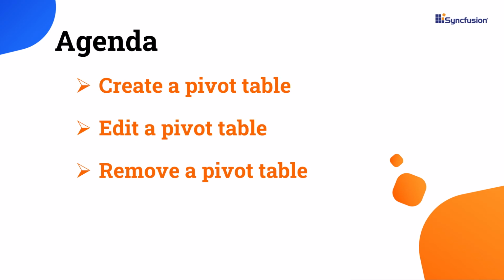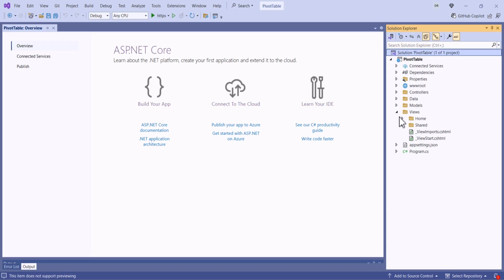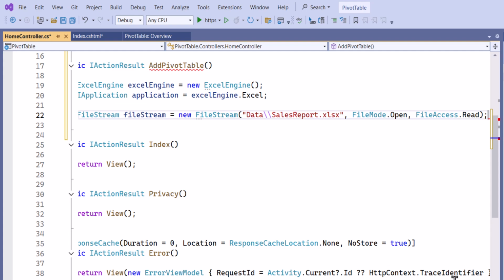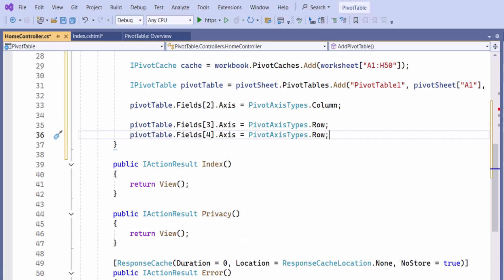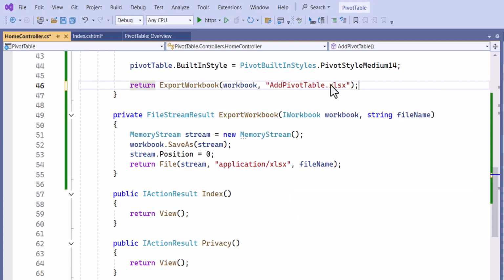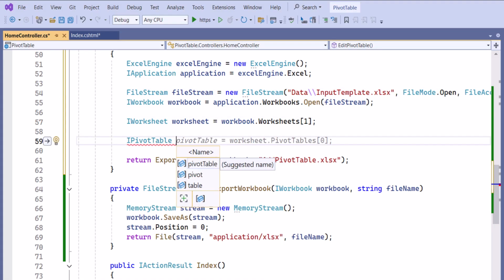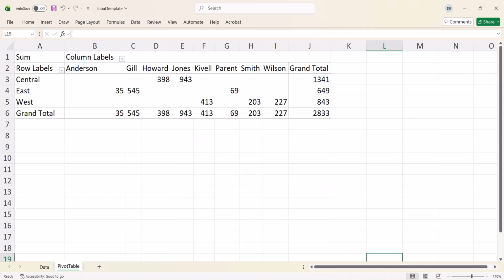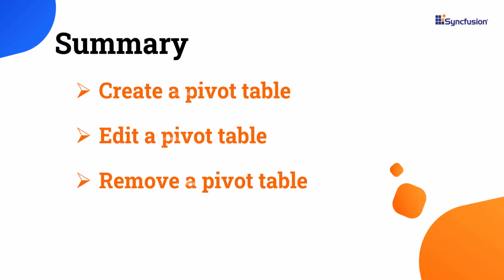Working with a Pivot Table in Excel Using the .NET Excel Library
Learn how to work with a pivot table in an Excel document using the Syncfusion .NET Excel library. This includes what a pivot table is, how to add one to your document, how to edit and remove it.

The .NET Excel Library (XlsIO) is a high-performance and feature-rich .NET library for working with Microsoft Excel documents. This allows you to create, read, and edit Microsoft Excel files in any .NET application.

You can work with formulas, conditional formatting, data validations, charts, sparklines, tables, pivot tables, and pivot charts. Additional capabilities include template markers, worksheet cloning and merging, encryption/decryption, converting worksheets and charts to images, filtering and sorting data, inserting images and shapes, adding comments, form controls, and OLE objects.

The Excel library also supports exporting to PDF and HTML, handling CSV and SpreadsheetML files, and accessing custom and built-in document properties.

Watch this video to learn how to create an Excel document using the Syncfusion .NET Excel Library

If you need a trial license key, start your Document SDK trial from the under your Syncfusion account. Then, you can obtain your trial license key from the downloads page.

BOOKMARK DETAILS
[00:00] .NET Excel Library - Introduction
[00:39] Create a pivot table
[03:11] Edit a pivot table
[04:20] Remove a pivot table